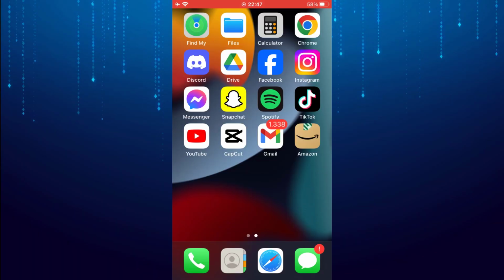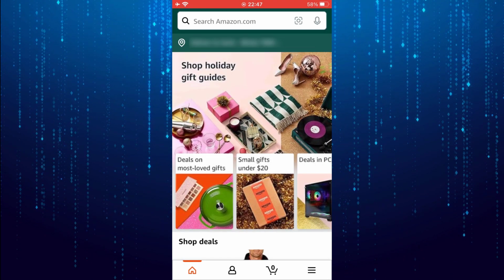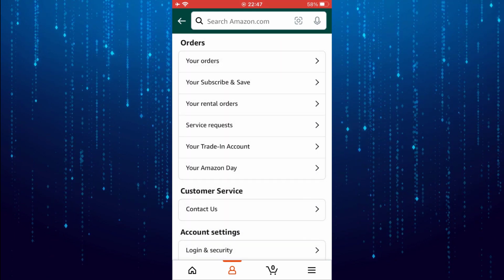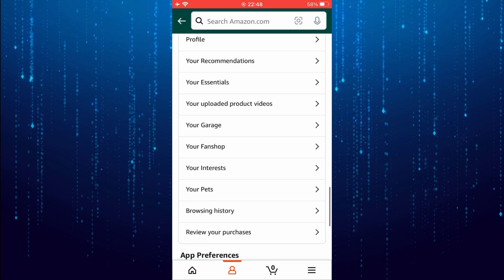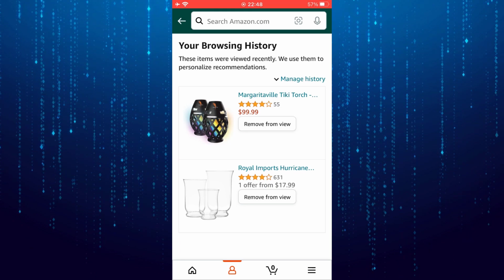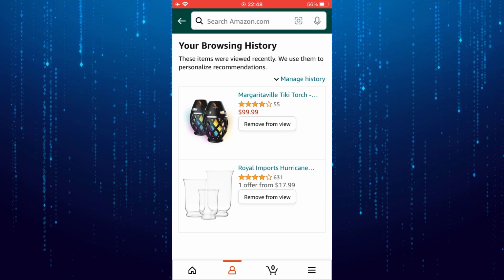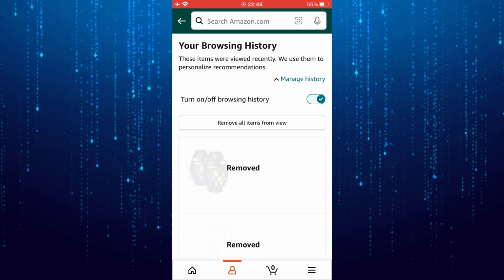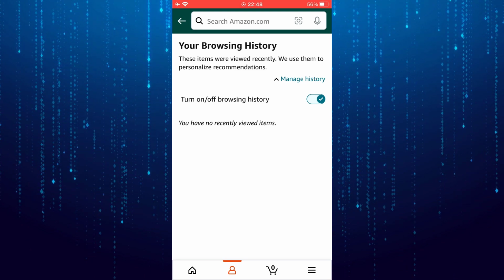How To Delete Amazon Search History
In this tutorial I will show you how to delete Amazon search history.